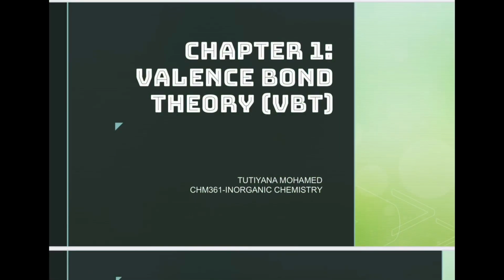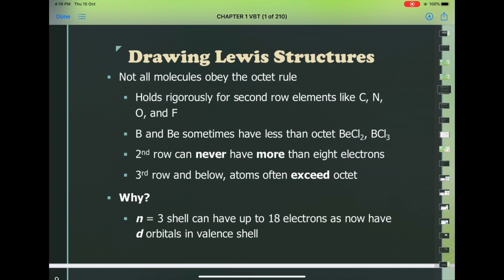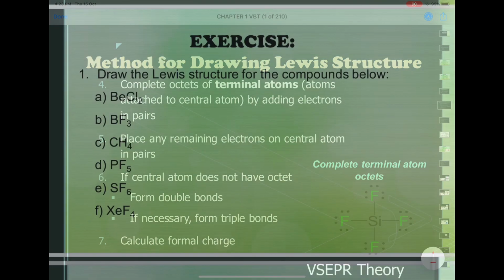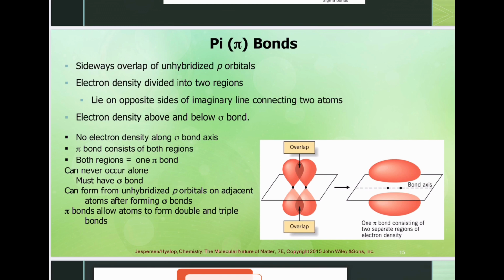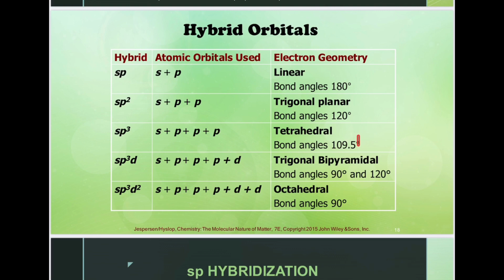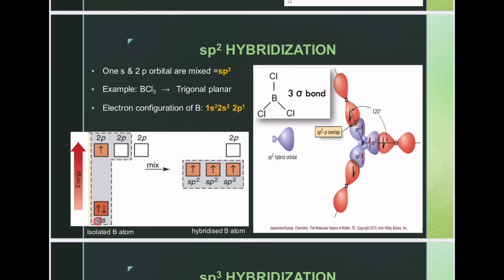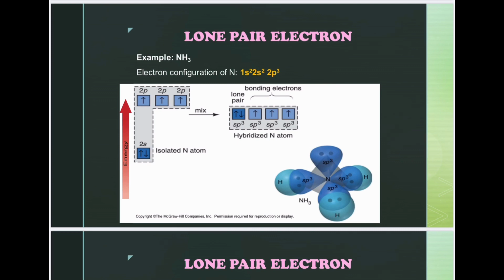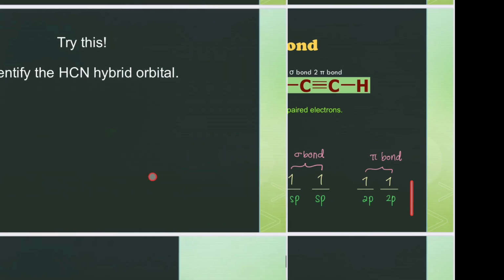CHM361 Chapter 1: Valence Bond Theory (VBT)